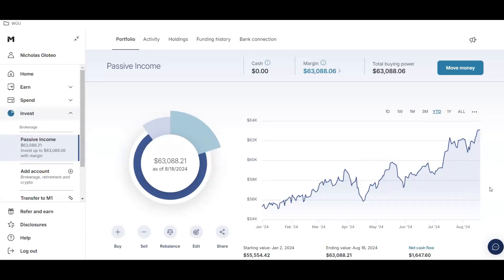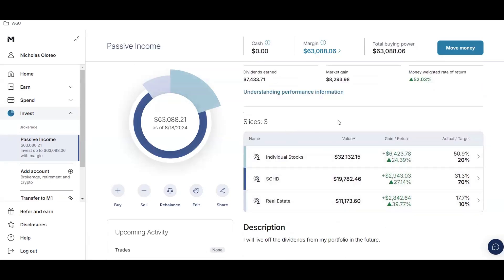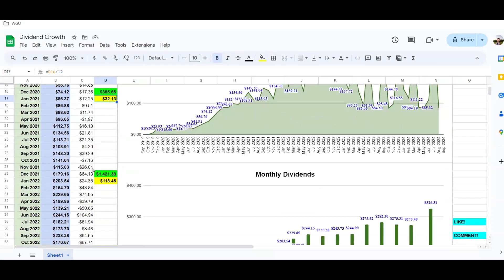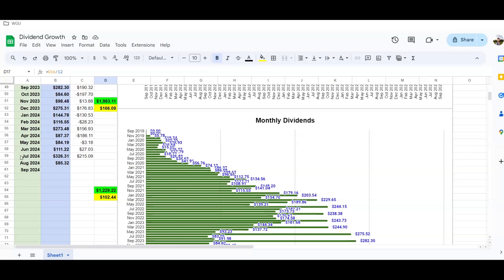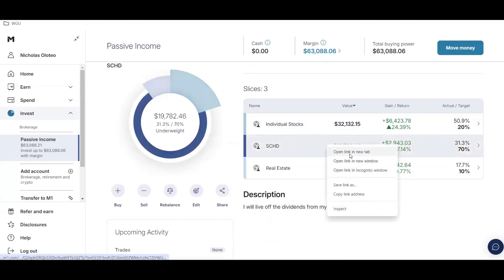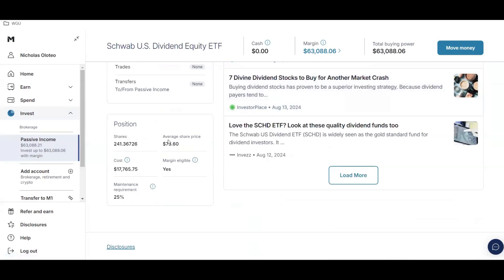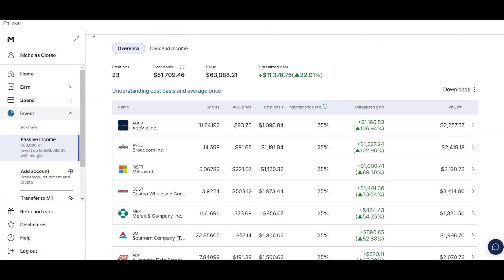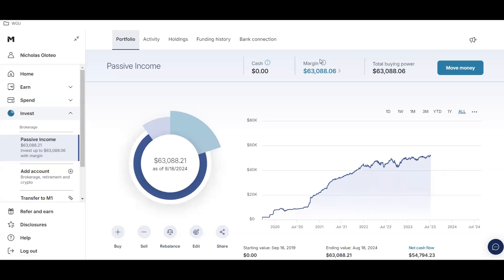Revealing My $60,000 Dividend Stock Portfolio l M1 Finance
In this video I'll be revealing my $60,000 dividend stock portfolio.